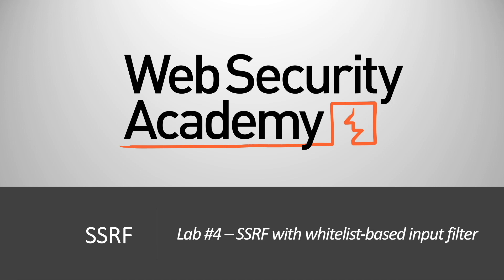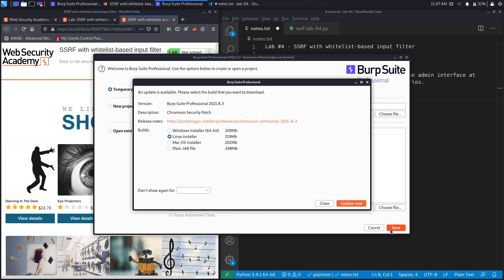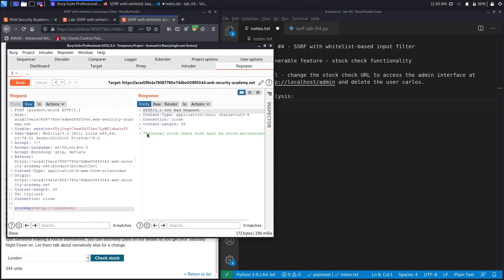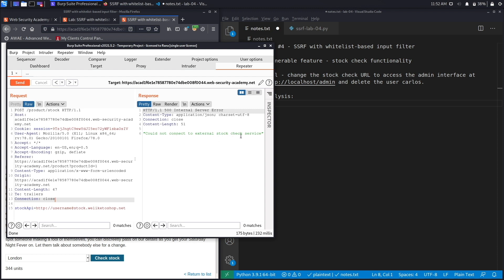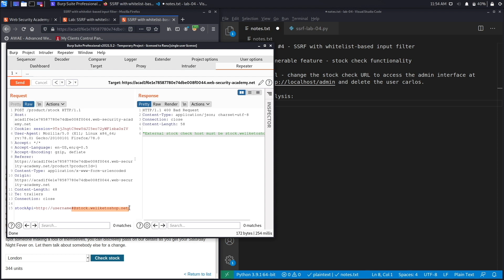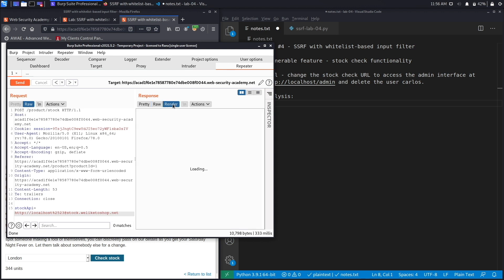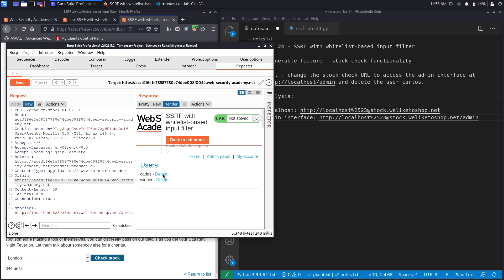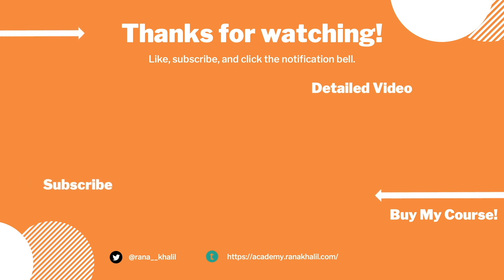SSRF - Lab #4 SSRF with whitelist-based input filter | Short Version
In this video, we cover Lab #4 in the SSRF module of the Web Security Academy. This application's stock check feature is vulnerable to SSRF. The developer has deployed an anti-SSRF defense that will need to be bypassed. To solve the lab, we bypass the defenses and change the stock check URL to access the admin interface and delete the user carlos.